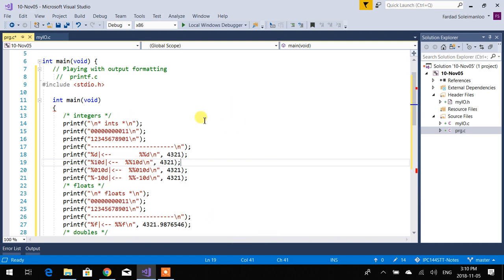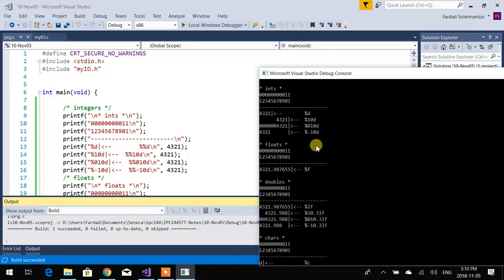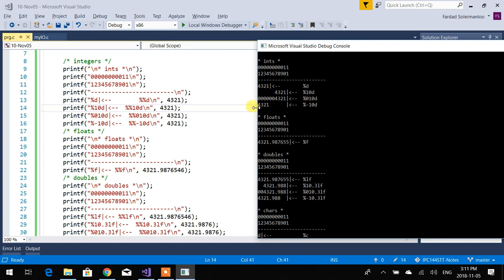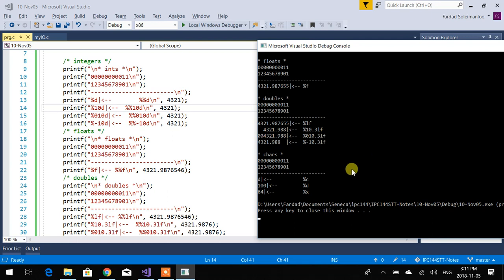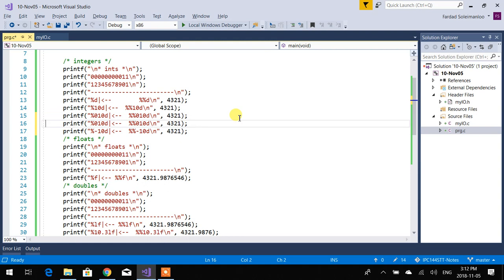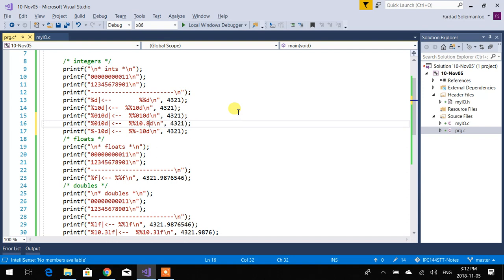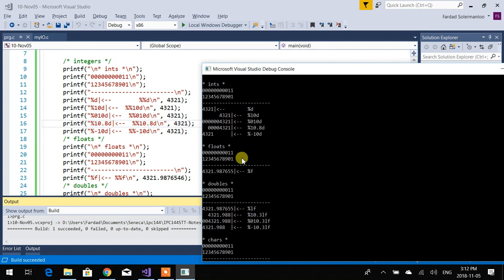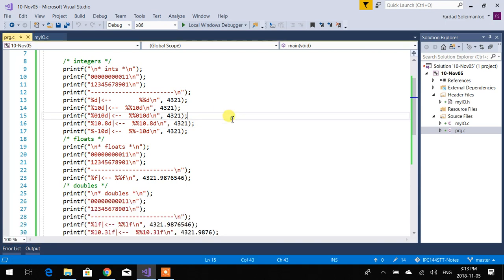IPC144STT - Week 9, Functions, structures and arrays and IO (part2)